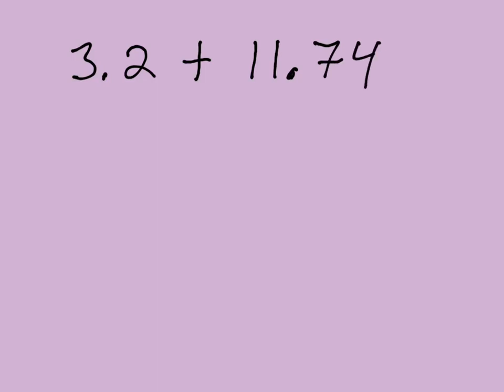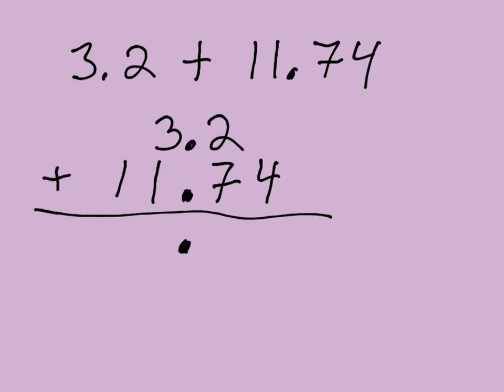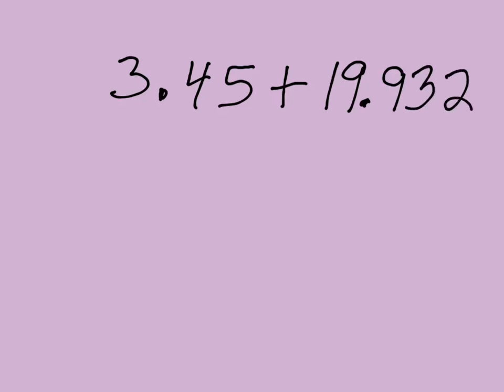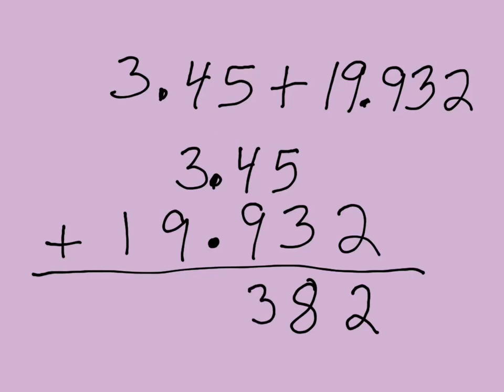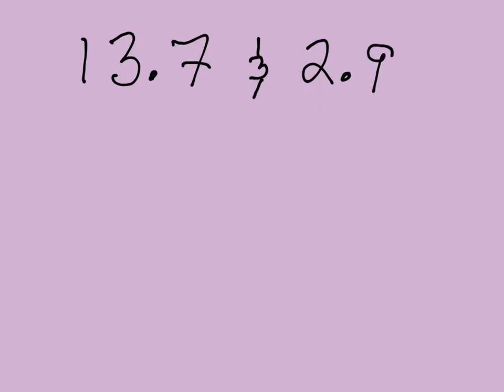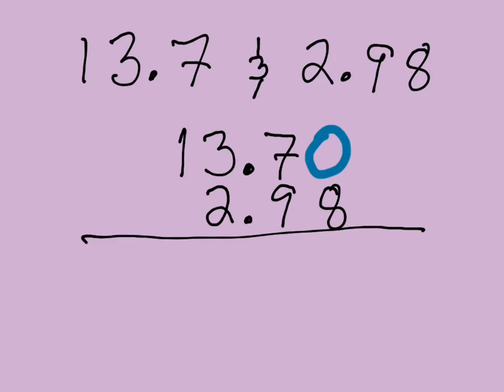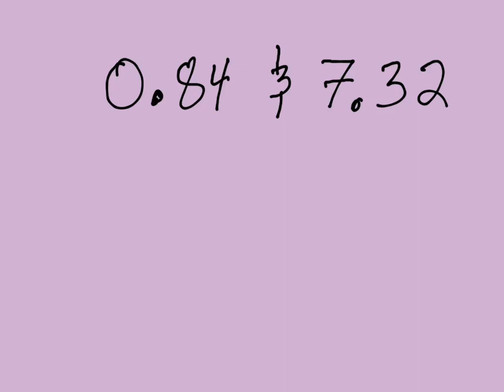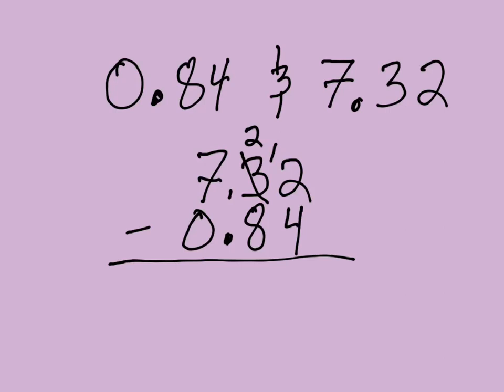Adding and difference of decimals